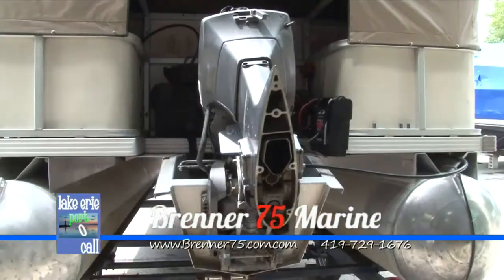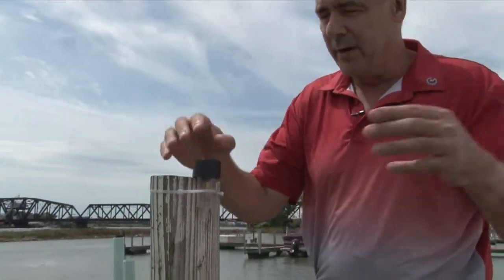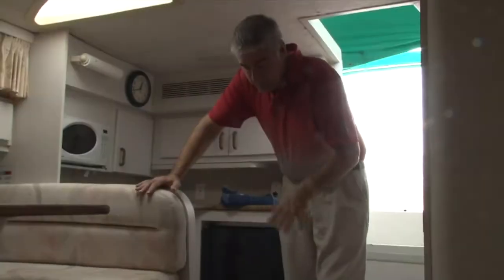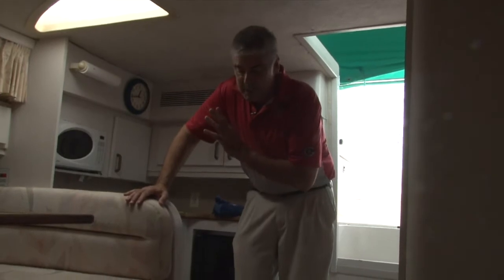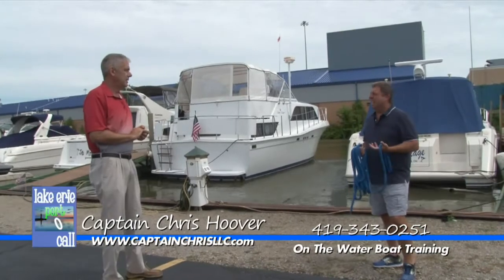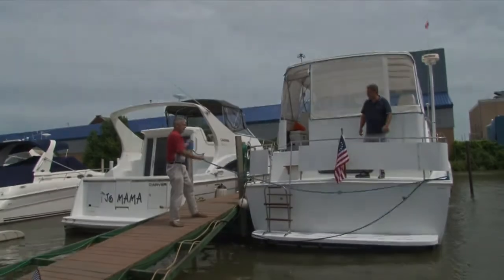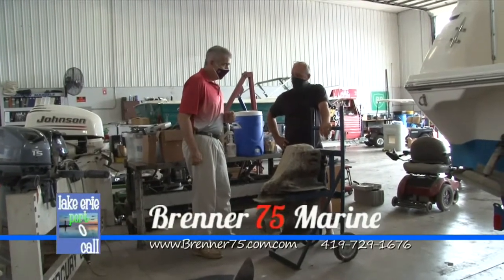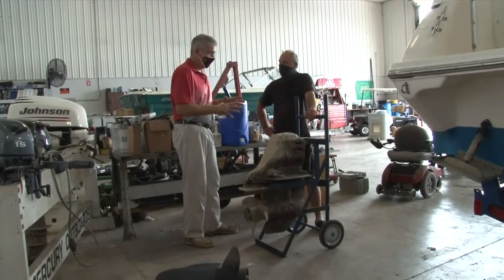080120 Lake Erie Port O Call Lights Security Line Throw Props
On this weeks show Mike shows you some new idea's for your dock, security camera's that are wifi, Tim Selz from Brenner 75 talks about outdrive repair and Captain Chris Hoover talks about correct positions for your deck mates when throwing your ropes when docking